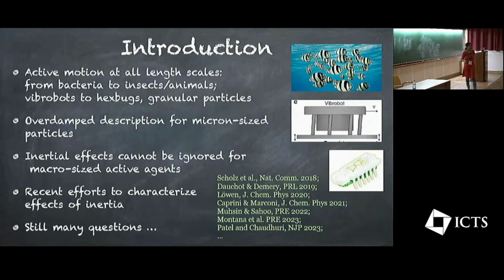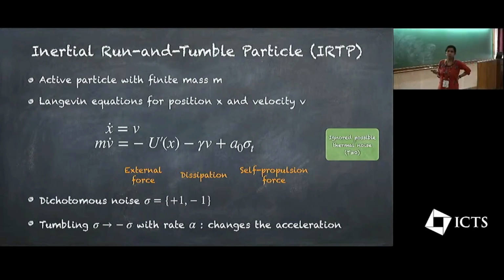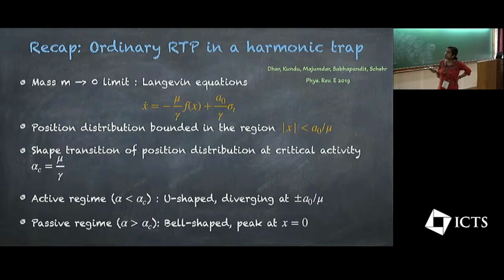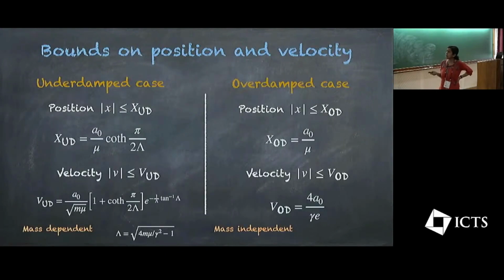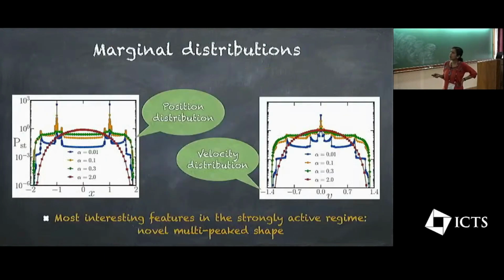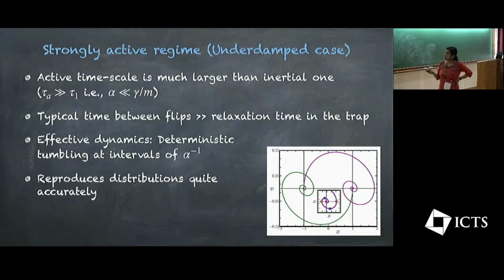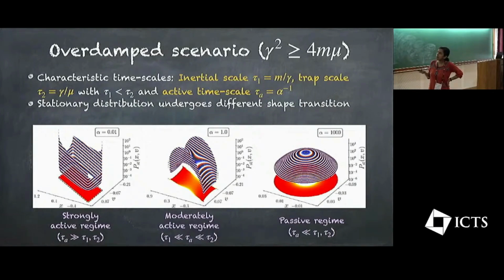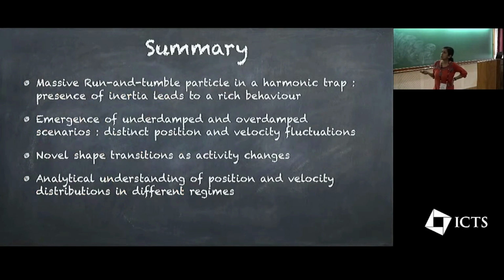Inertial Run-and-Tumble Particle in a Harmonic Trap by Urna Basu